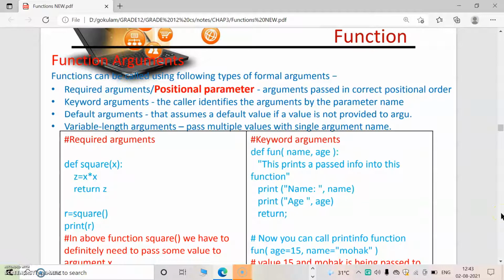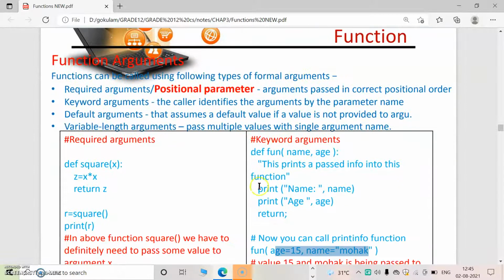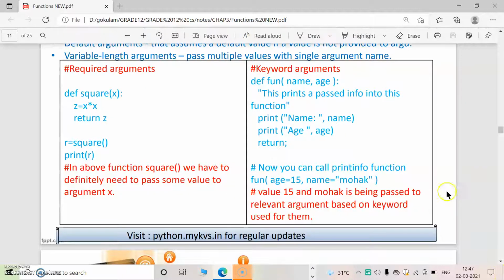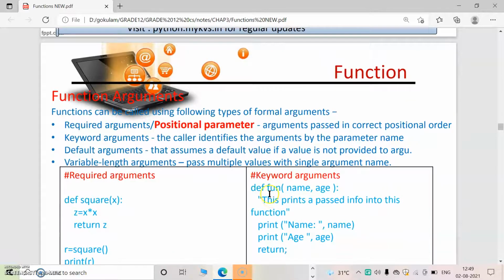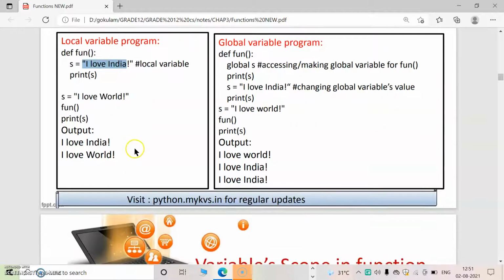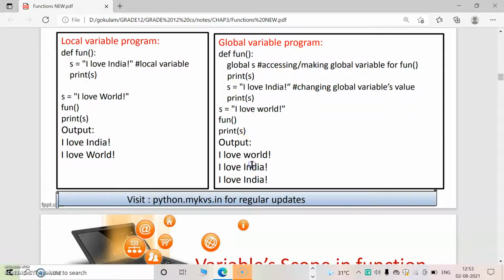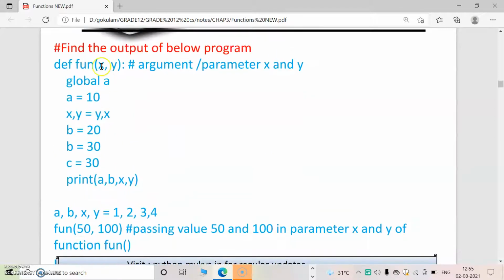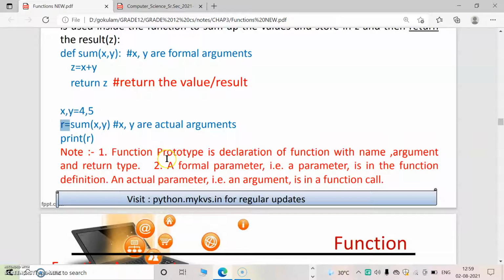SCOPE OF VARIABLE,TYPES OF ARGUMENTS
GRADE12 CS